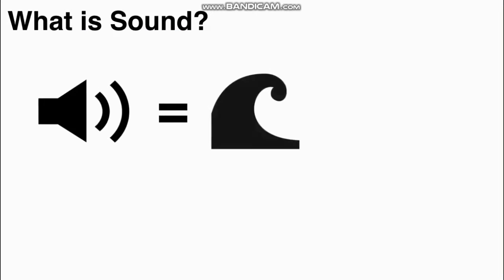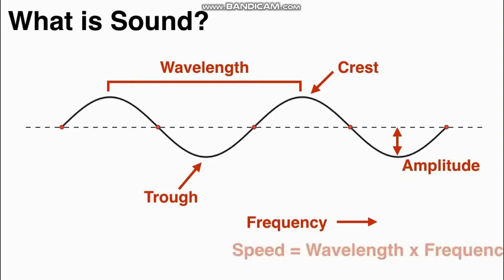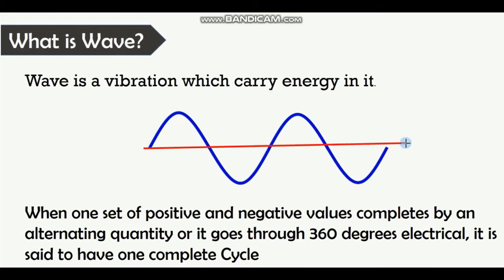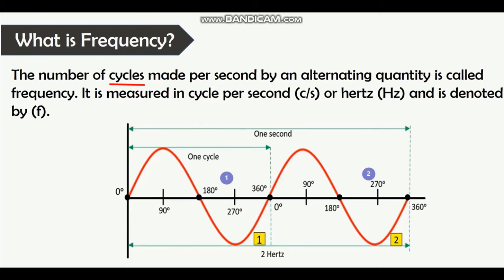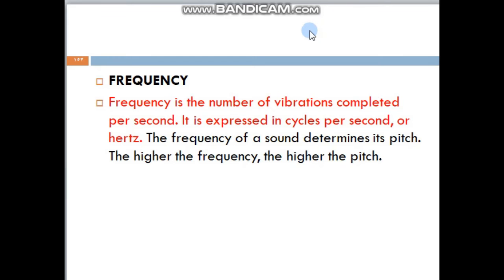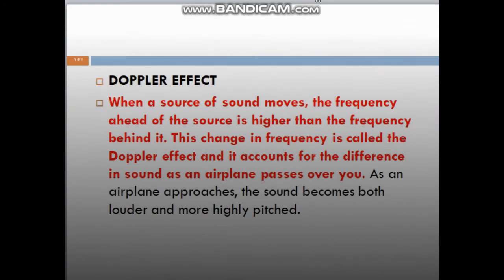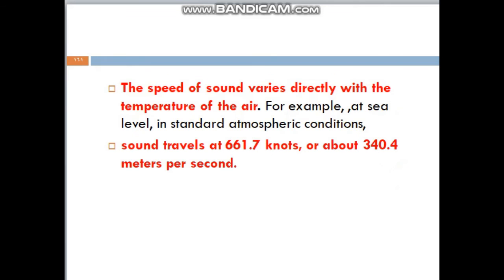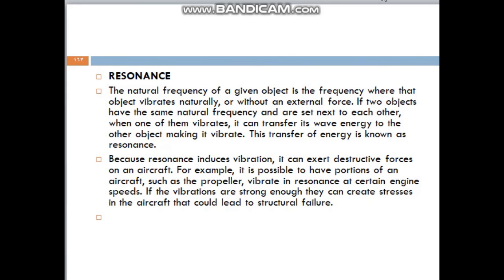(GENERAL CH.2 PHYSICS ( part 7